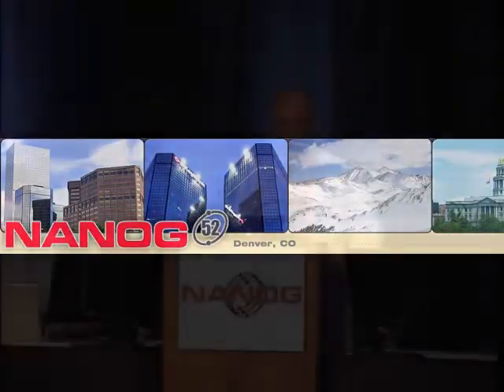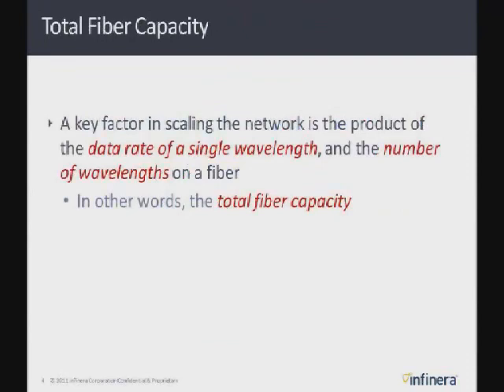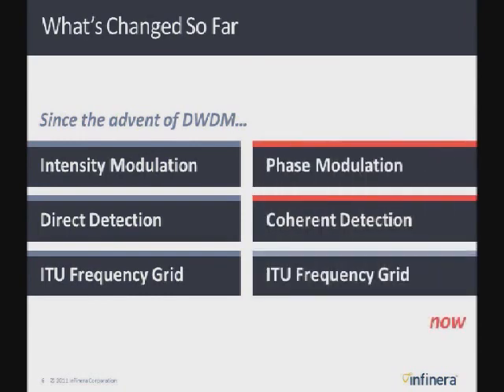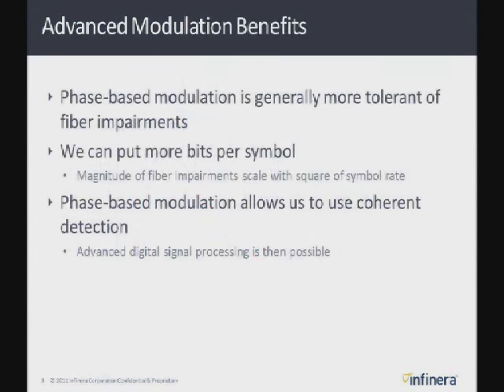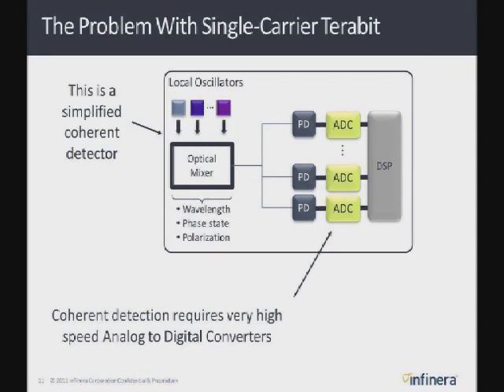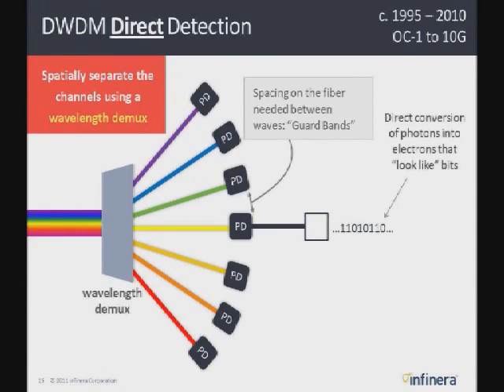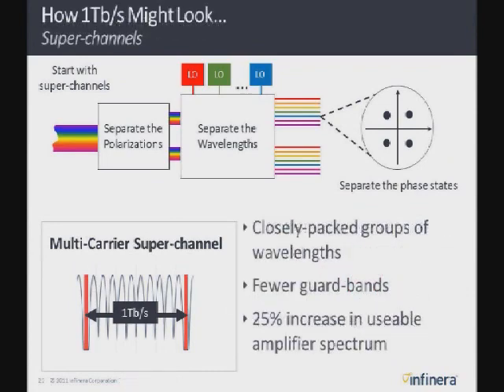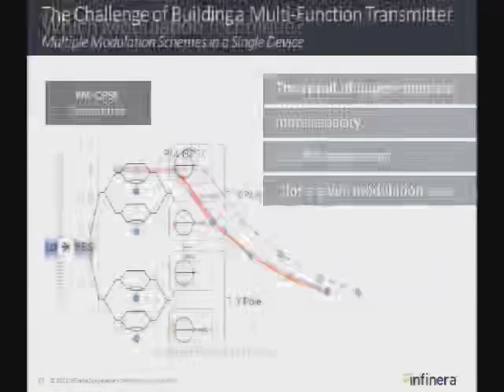Dawn of the Terabit Age Scaling Optical Capacity to Meet Internet Demand